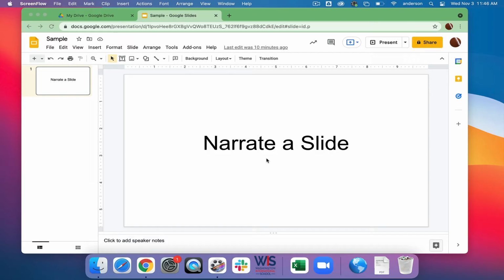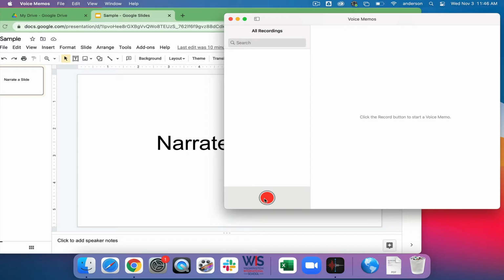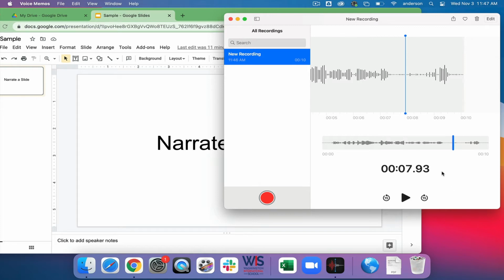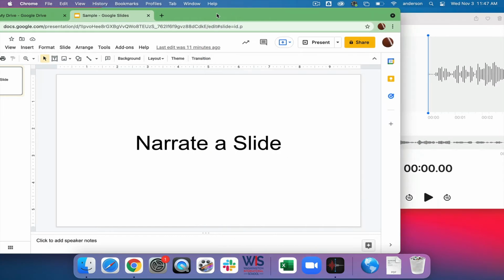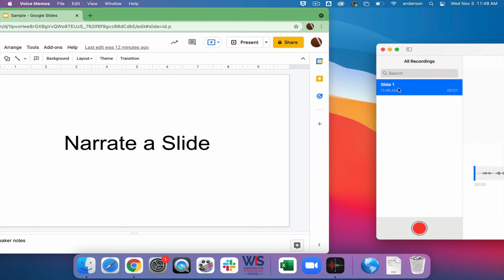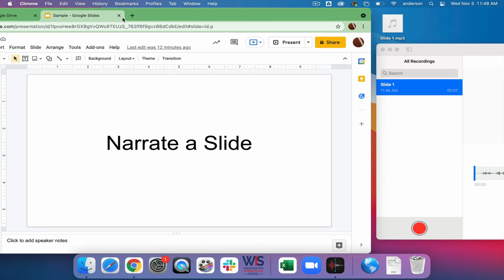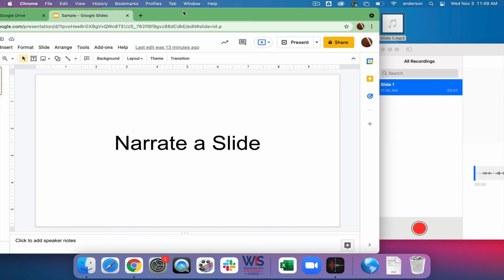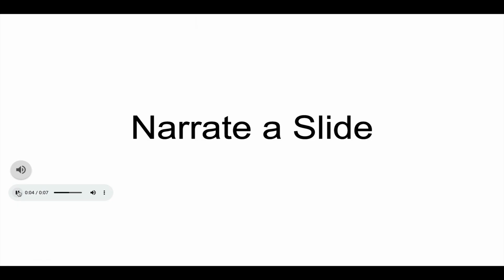Voice Memos and Google Slides: Inserting audio into your Google Slides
A strategy for inserting original audio from your Mac to your Google Slides to share with students or have your students share audio with you.